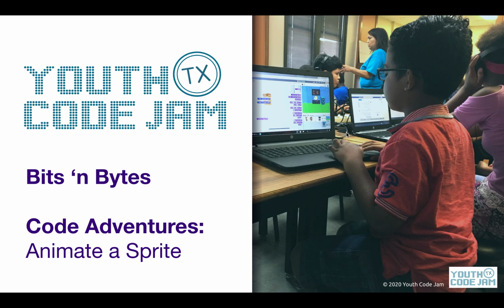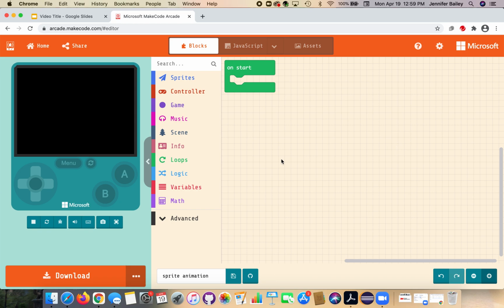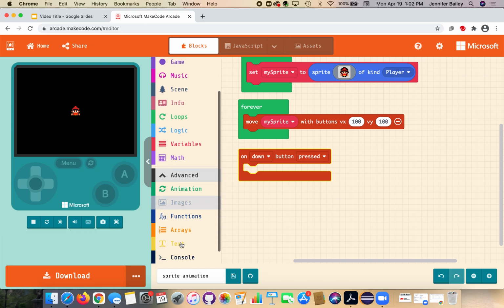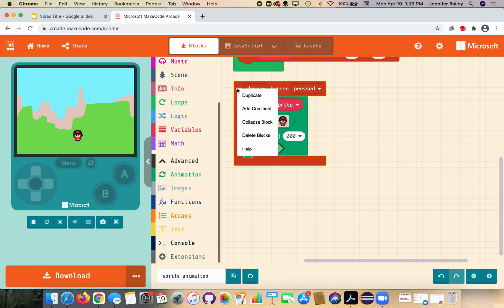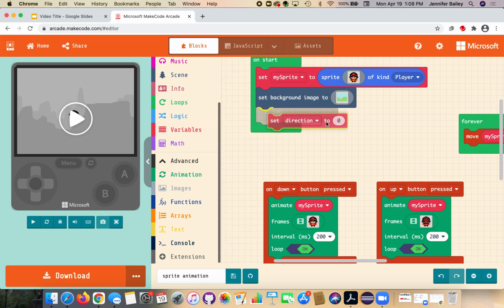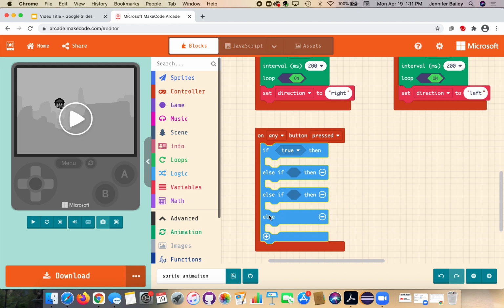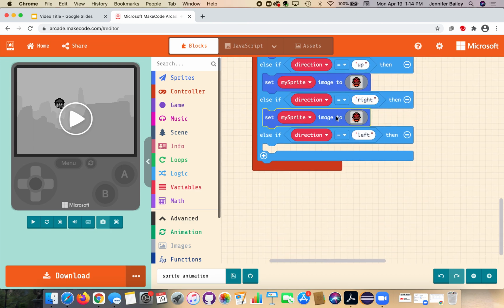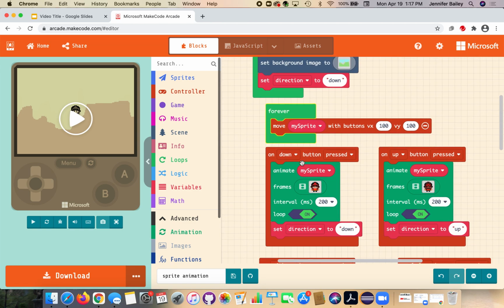Animate a Sprite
When you play video games, your character’s movements are shown as they walkand interact with other characters or objects in the game. These movements, which seem like a small detail, actually require a lot of code to work. In this activity, you’ll learn how add natural walking movements to a sprite.